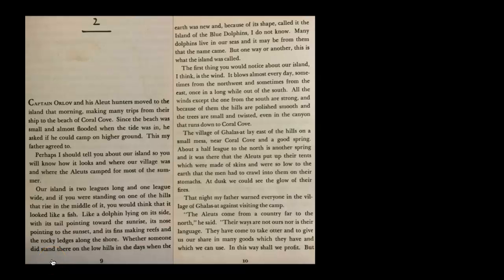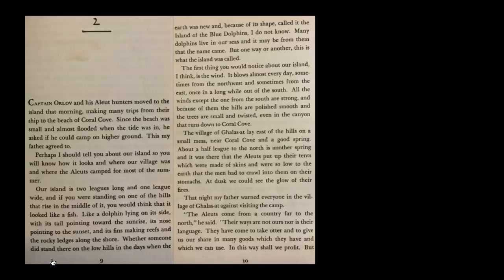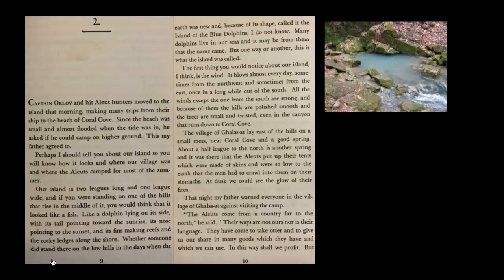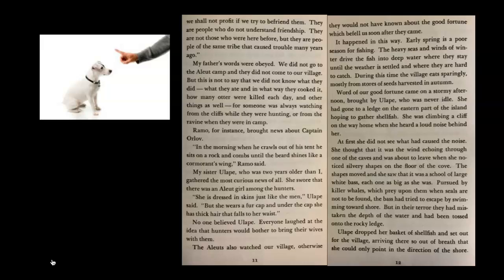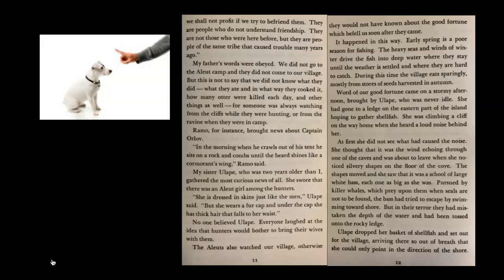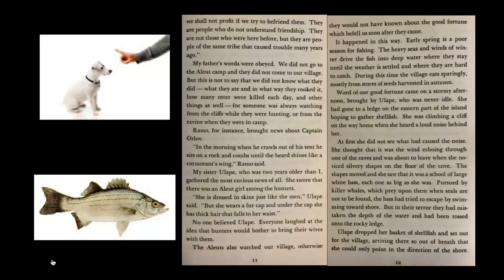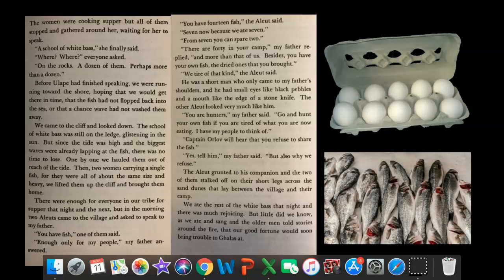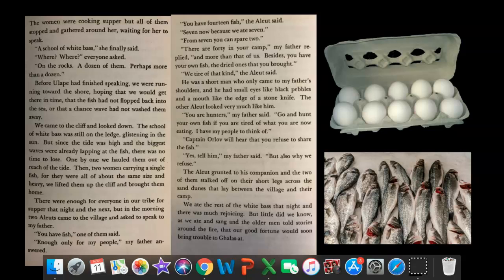Island of the Blue Dolphins Ch. 2